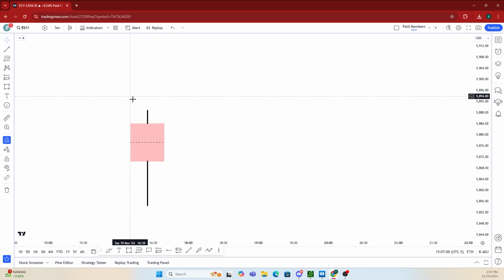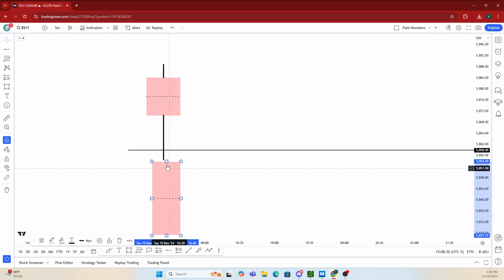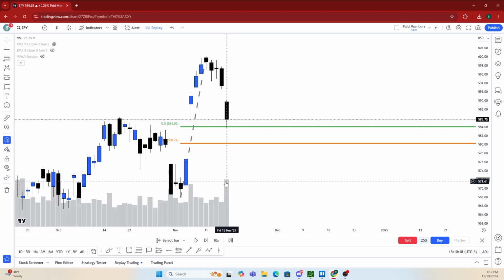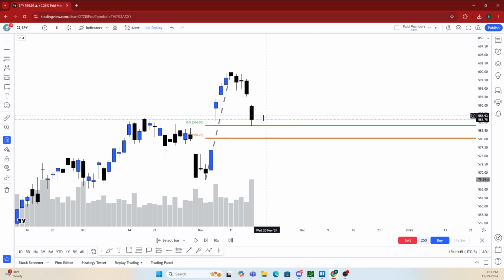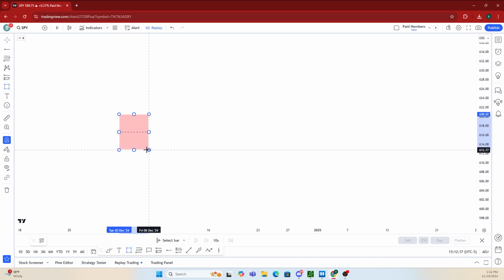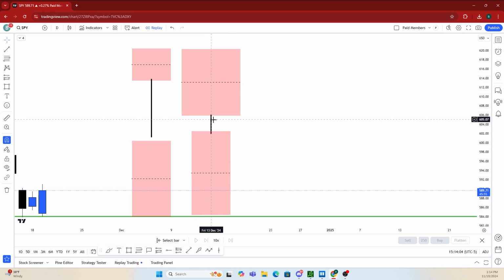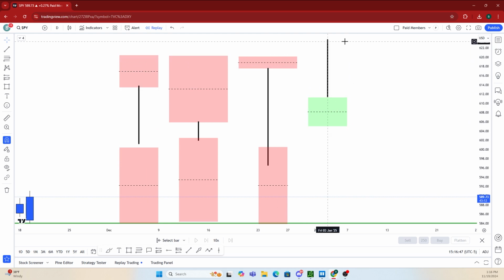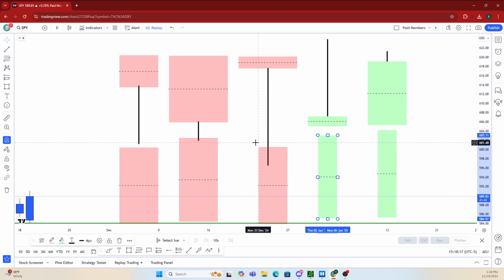Boot Camp Day #3 - Volume & Price Action (LIVE Examples)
In this Stock Market video, I will be giving an introduction Volume & Price Action with LIVE Examples